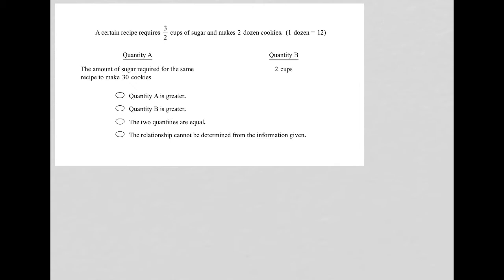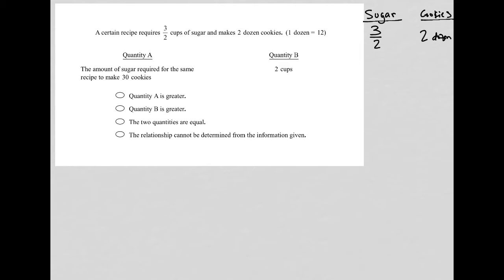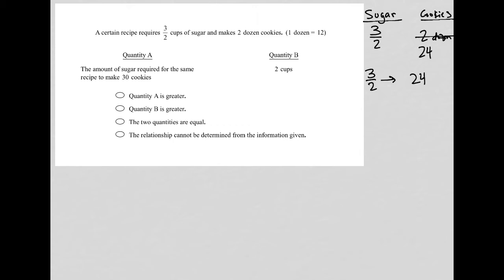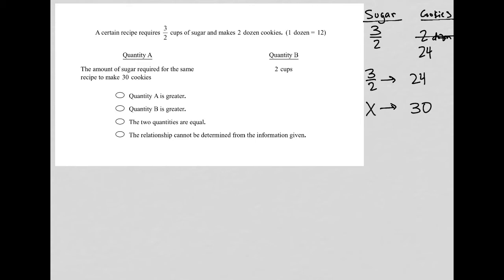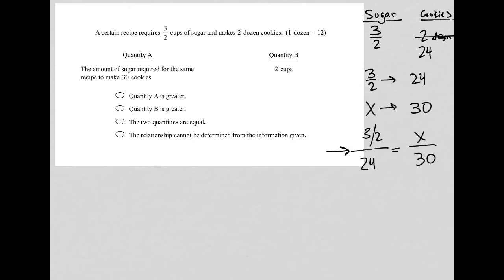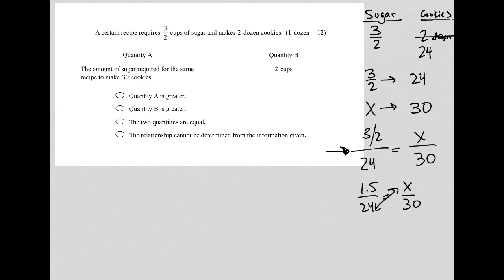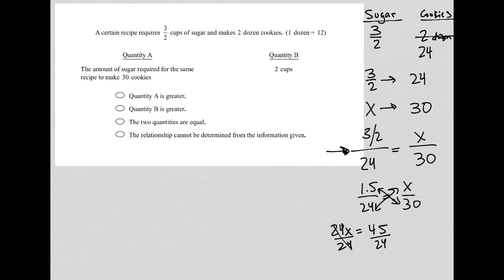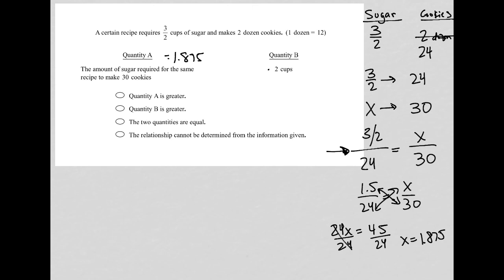A certain recipe requires 3/2 cups of sugar and makes 2 dozen cookies. (1 dozen = 12)